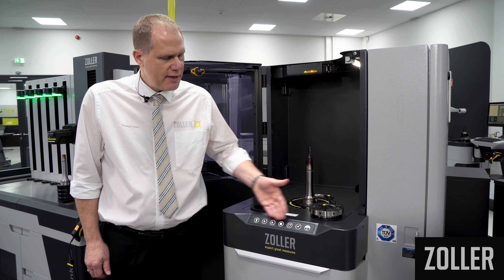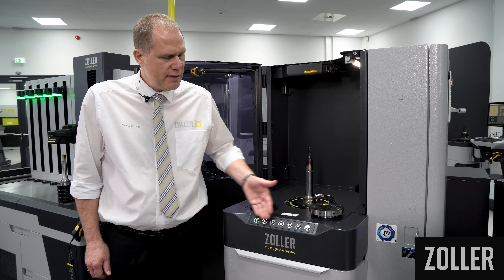ZOLLER membrane keypad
All important control elements are ergonomically arranged on this modern membrane keypad. It is resistant to dirt and oil, is durable and has a pleasant feel. In this video, we show you the different functions the ZOLLER membrane keypad offers.

To view the »toolBalancer 550/750« video and learn about all of the features, click the following

Visit us at the ZOLLER Smart Factory, and take part in our events live and online. To access an event overview, click the following

Typically ZOLLER. Everything from a single source. Everything for your success.